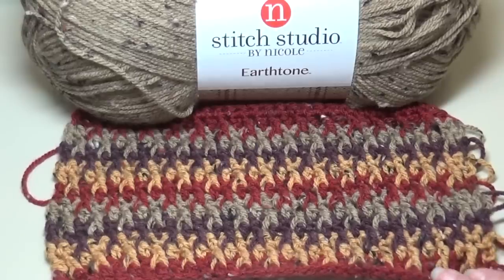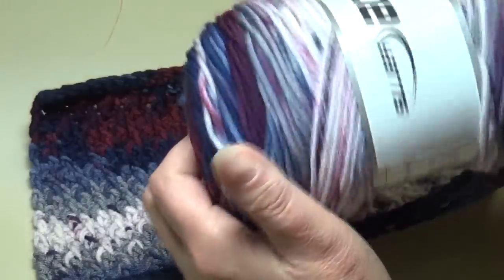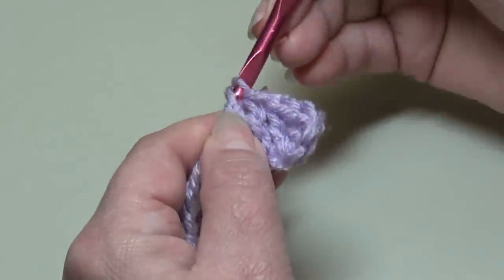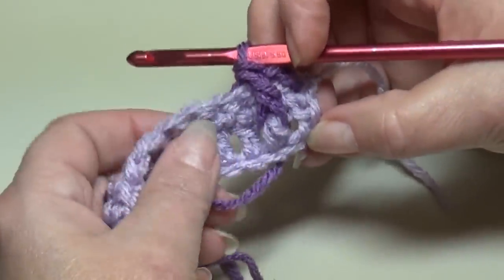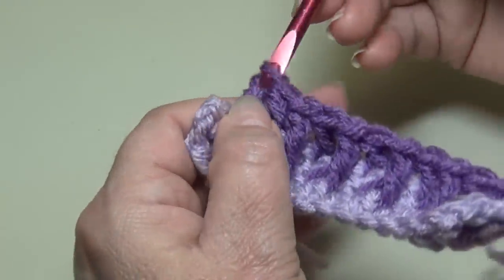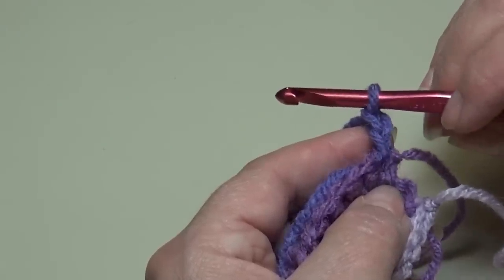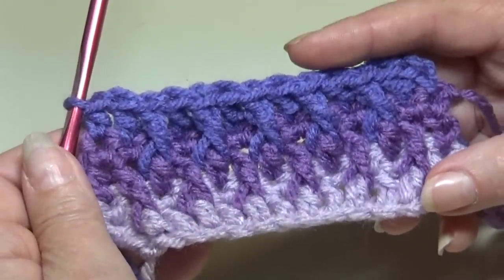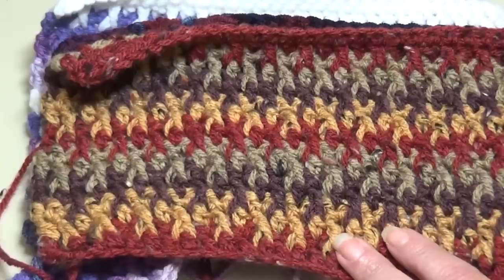Stitch of the Week #88 Alternating Post Stitch - Crochet Tutorial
The Alternating Post Stitch is a fast easy textured stitch pattern, which works up quickly with  single crochet double crochet and front Post double crochet.
This pattern is wonderful for sweaters, pillows. afghans, rugs, dishcloths, just about anything where you want to have some texture.
Let me take you step by step through how to make this stitch pattern.